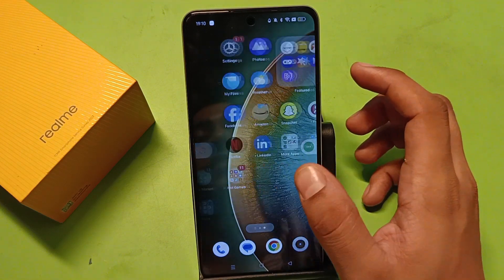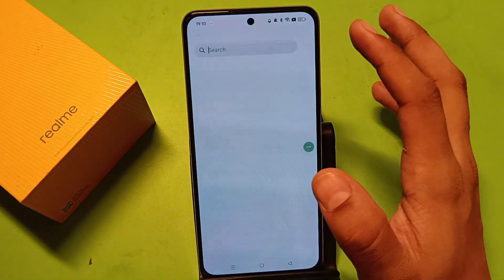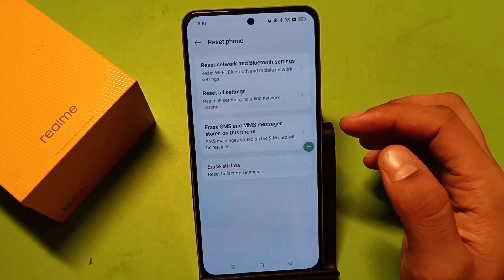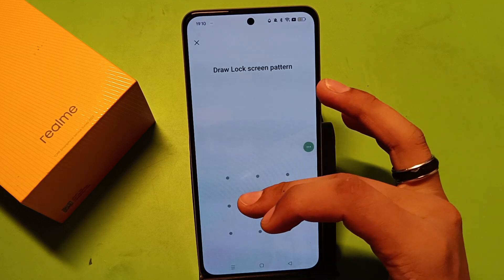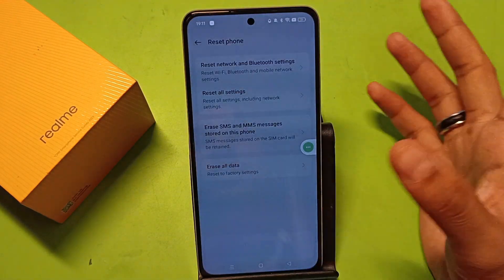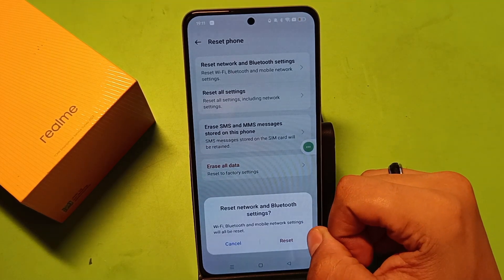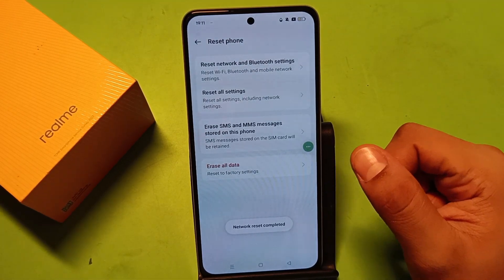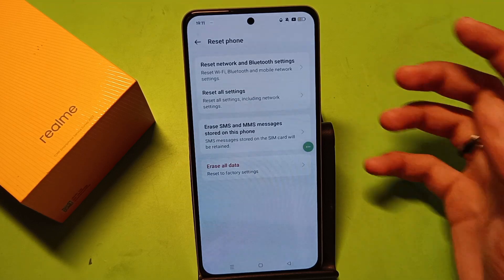Realme C71: How To Fix Wi Fi Problem?